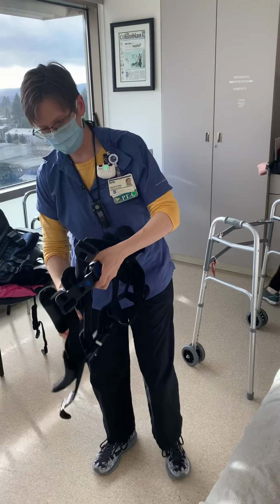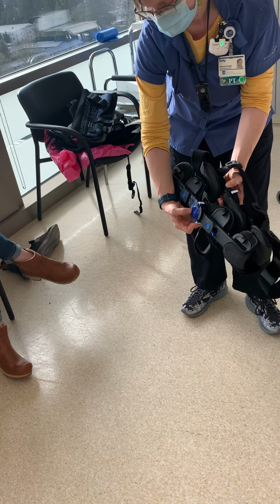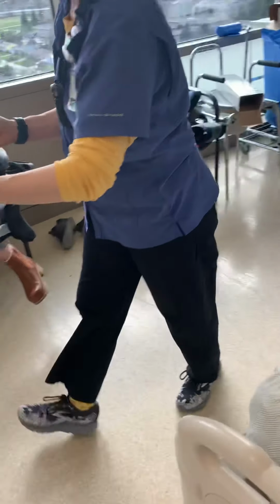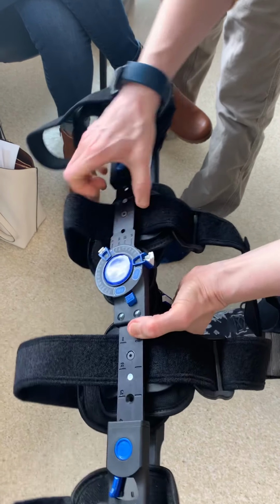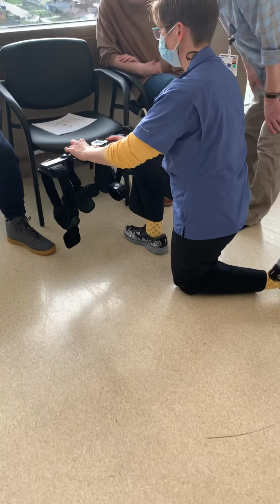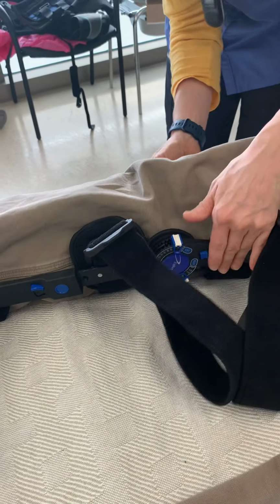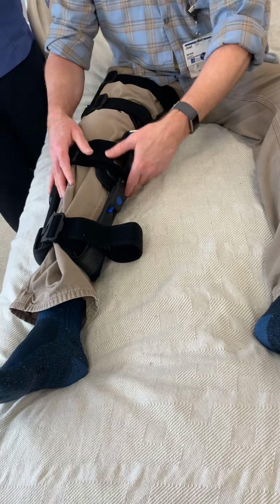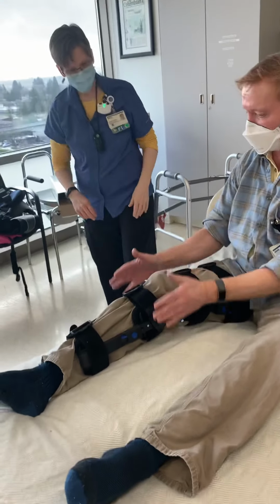How to apply a hinged knee brace